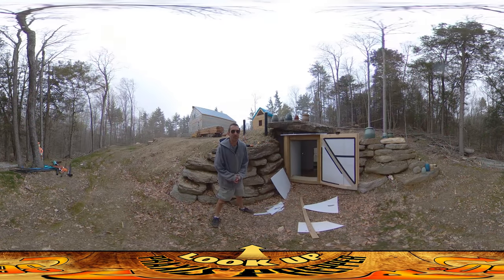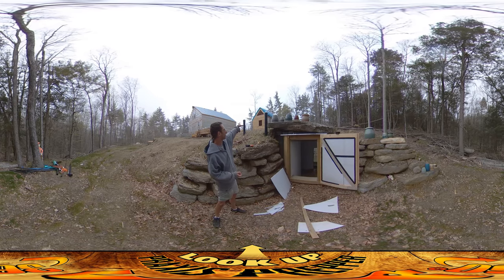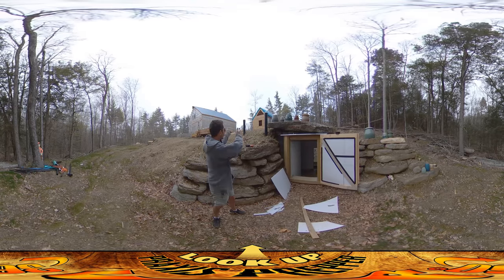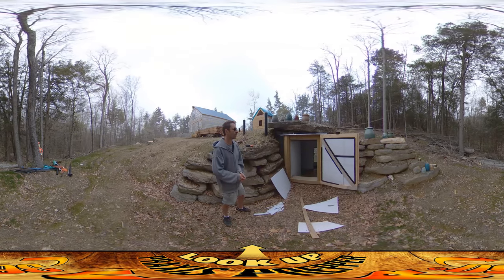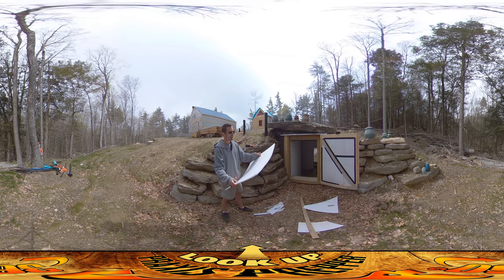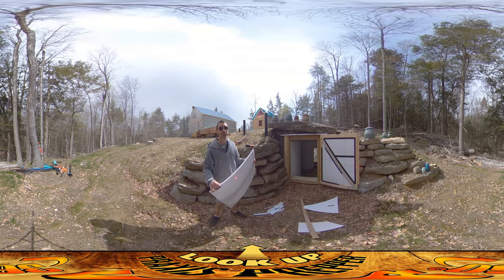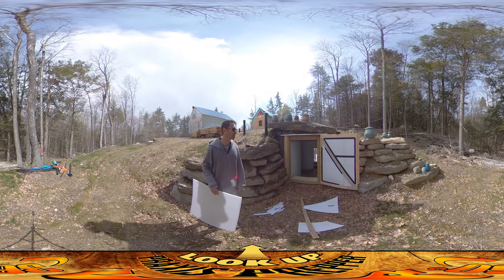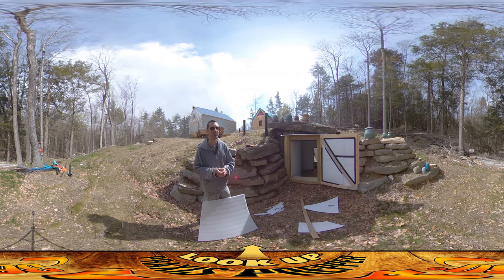Homestead Building - Mini House Pause, Root Cellar Door Insulation